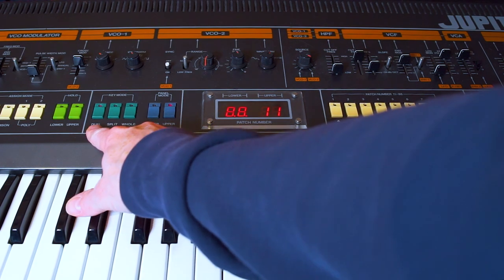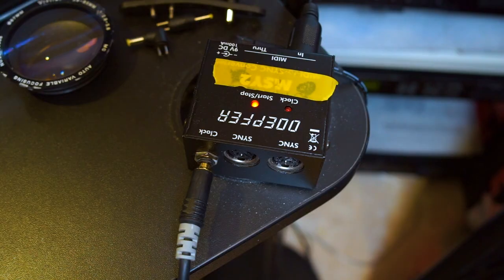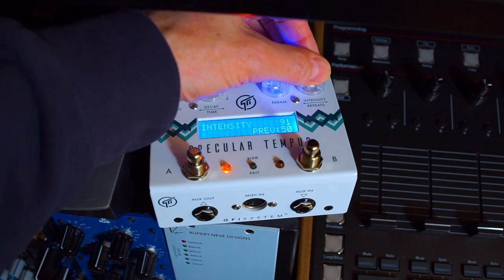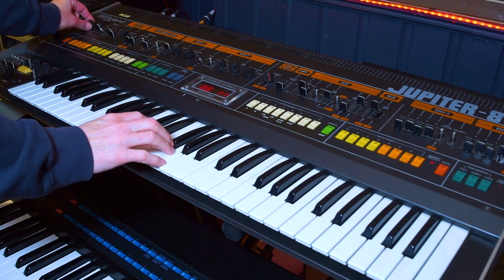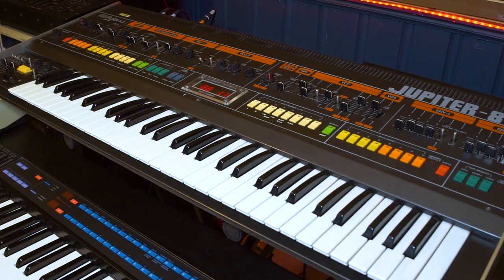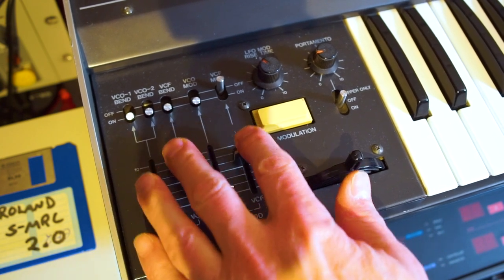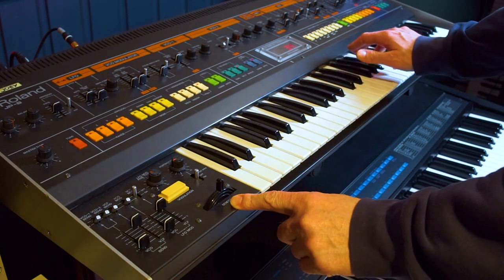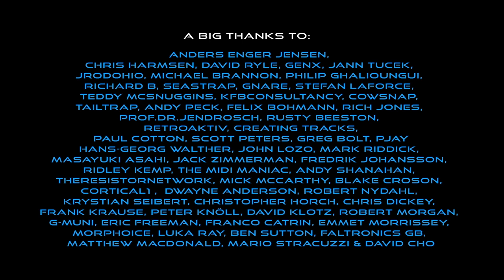How to make a Miami Vice high speed, arpeggiated synth bass driven track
Using the Roland Jupiter-8 to create a Jan Hammer, Miami Vice-inspired bass driven arpeggio part for my album Dreams. By layering a percussive part, with a slow attack string sound, it creates texture the momentum. All sounds in the track comes from the Jupiter-8 classic analog synth.

Album is out on all streaming platforms and Bandcamp.
Cassette album is now sold out.